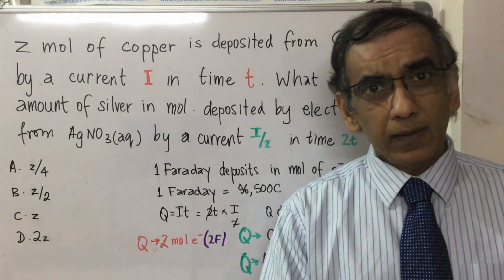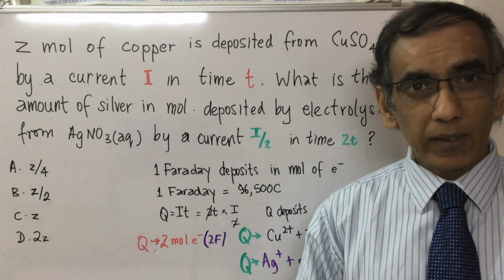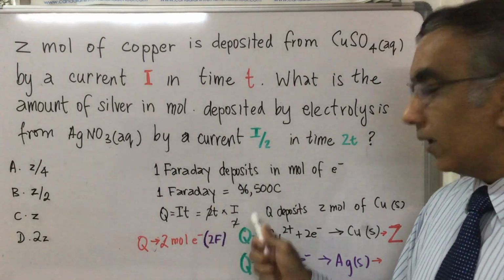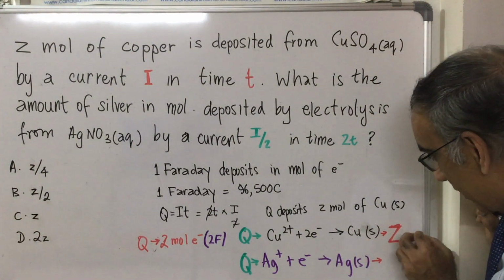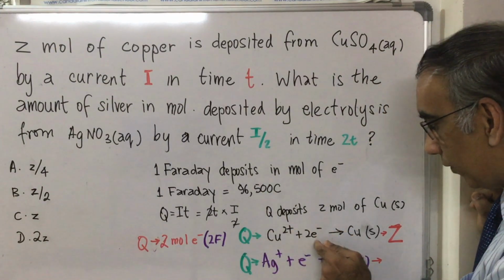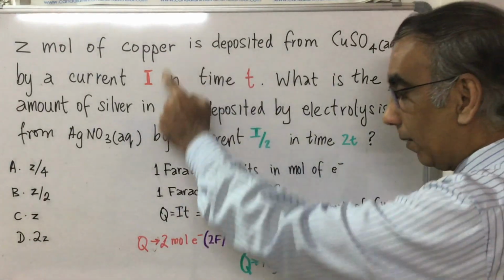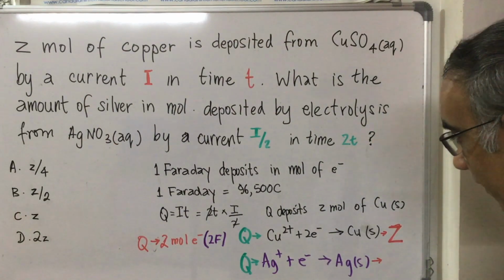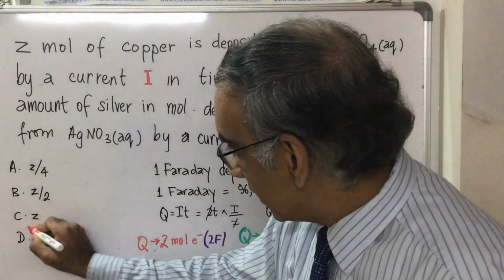IB Chemistry Paper 1 MCQ (Topic 19)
IB Chemistry Topic 19